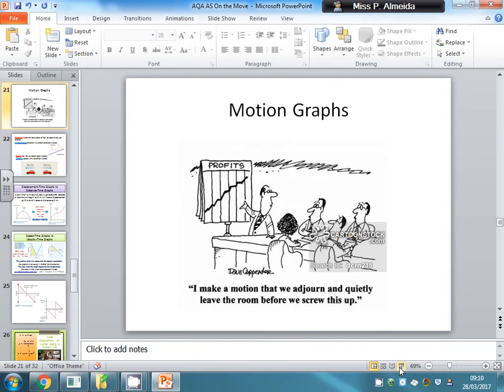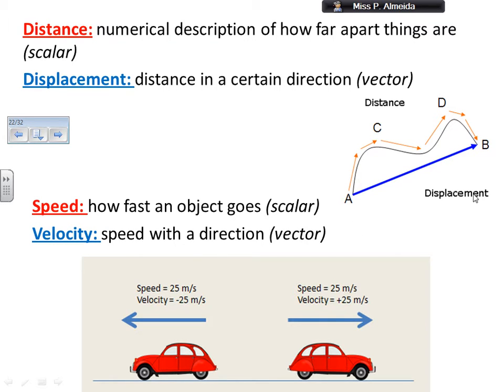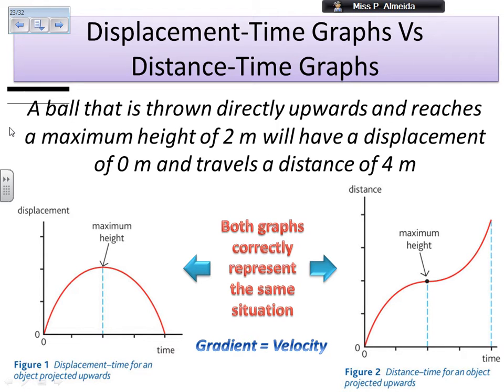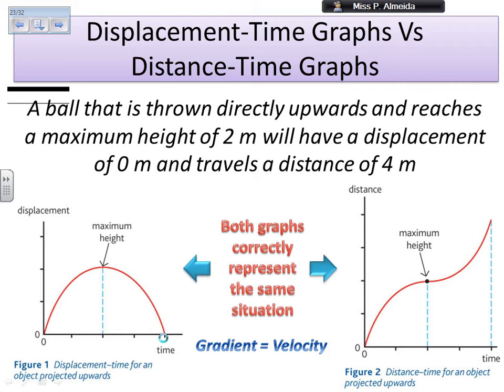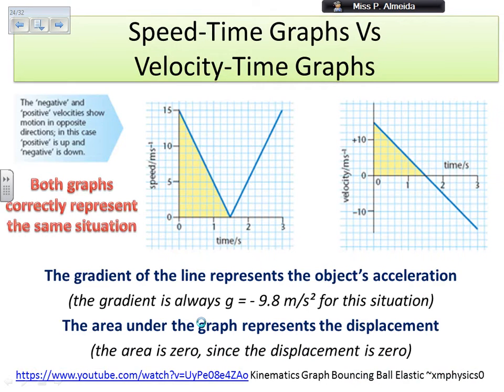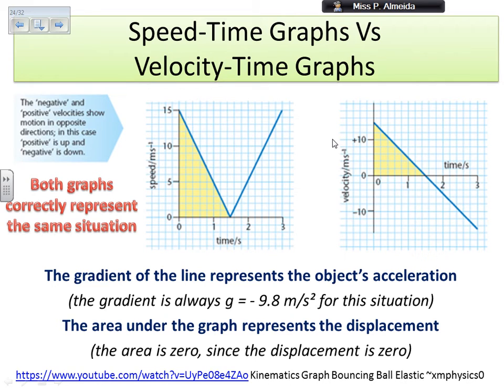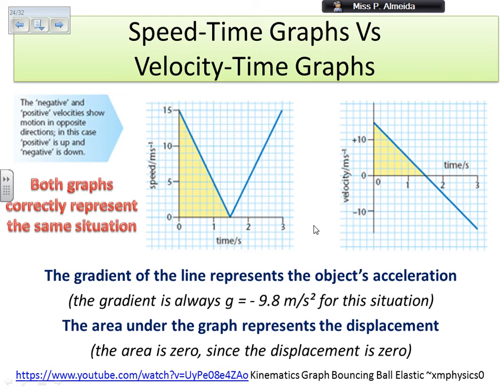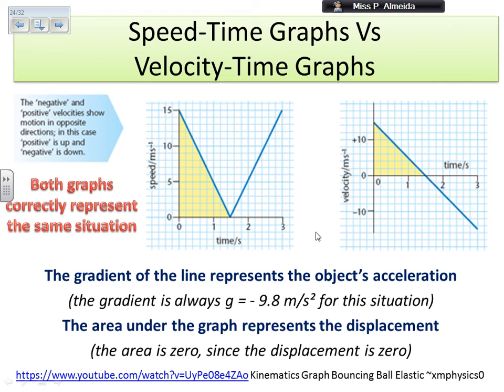Motion Graphs - Distance, Displacement, Speed and Velocity (Mechanics 4)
Link for the Video Kinematics Graph Bouncing Ball Elastic ~xmphysics0
Motion Graphs, Distance, Displacement, Speed, Velocity, Gradient, Area under Graph, Scalars, Vectors